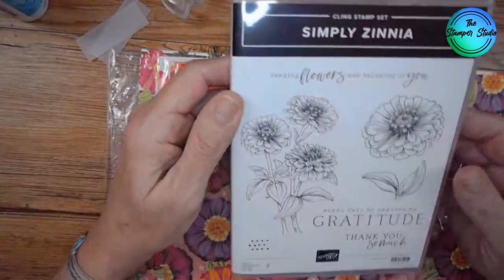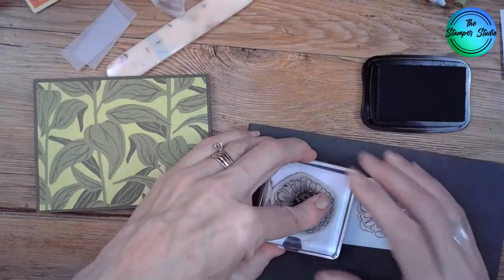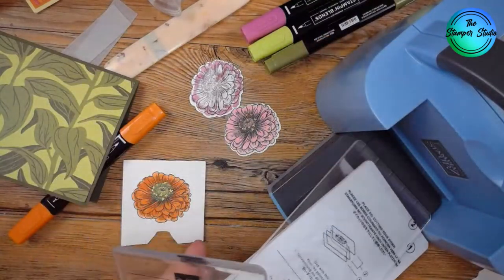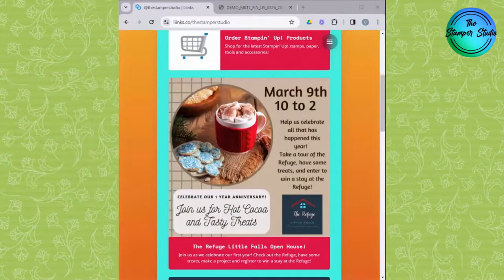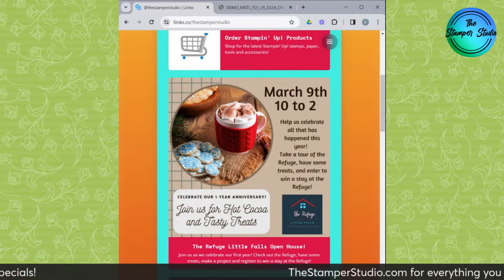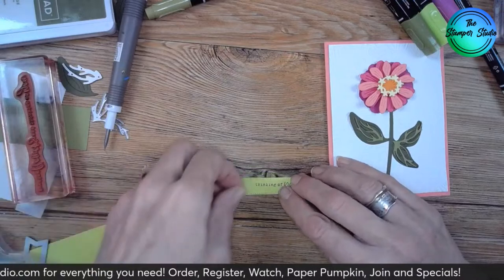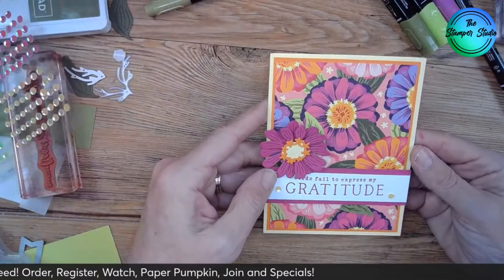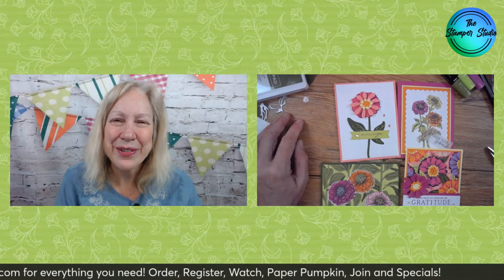Saturday in the Studio - Zinnias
Spring flowers are not popping up yet, but beautiful cards with Zinnias are!